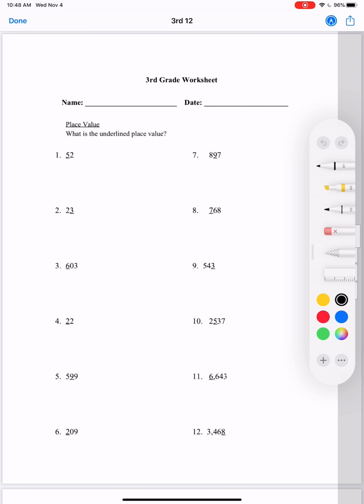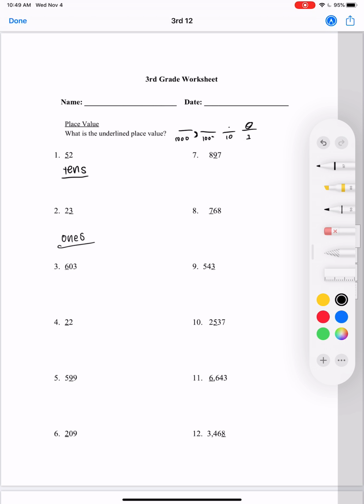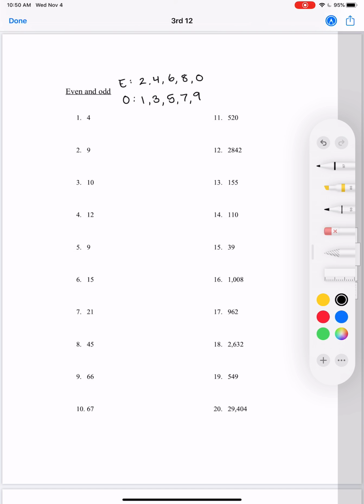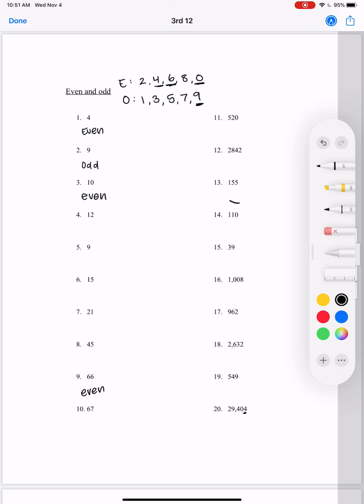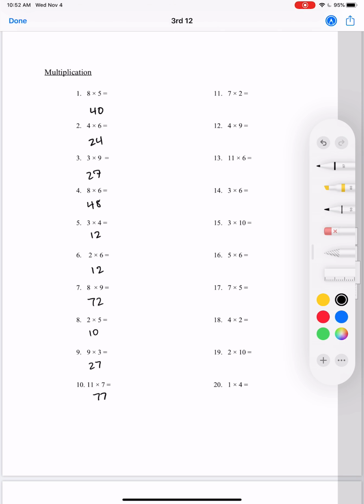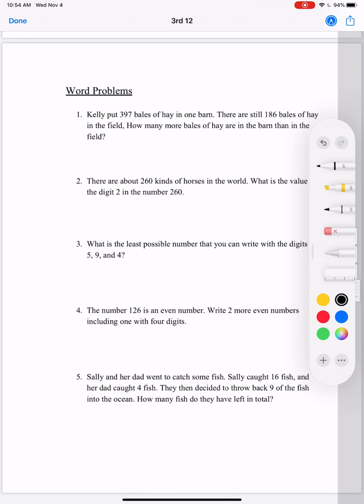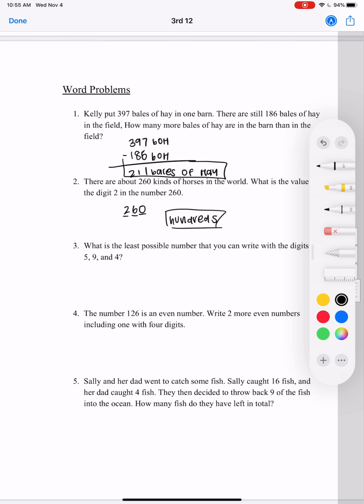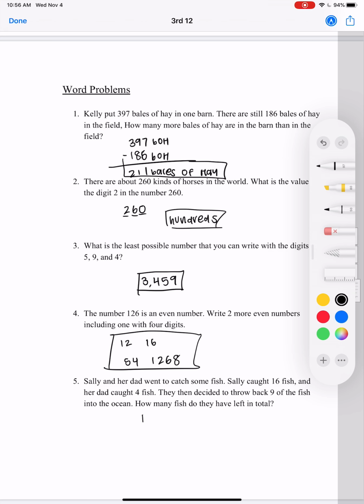3rd Grade Math | Lesson 11 #2